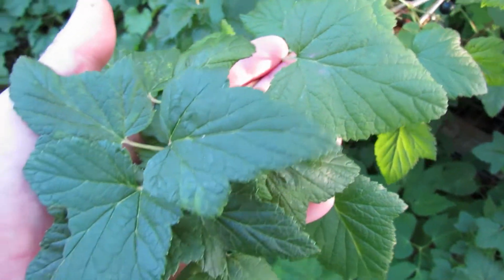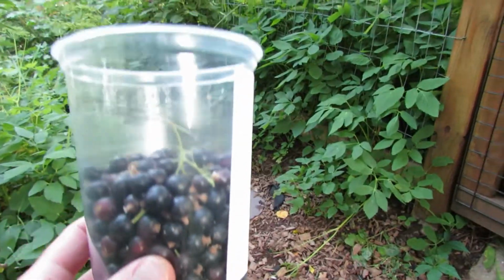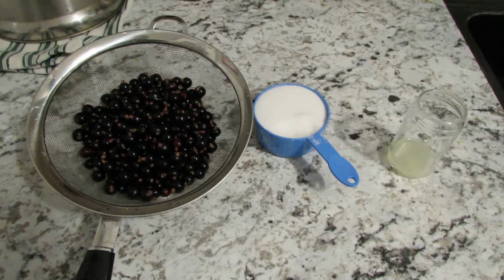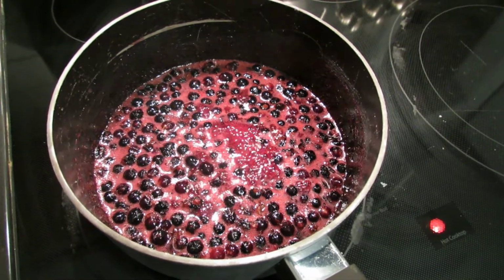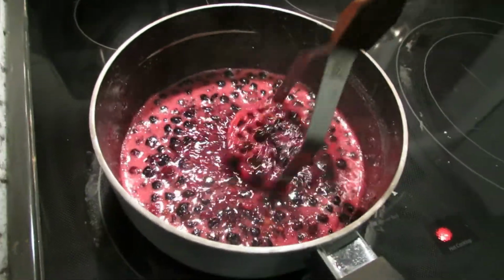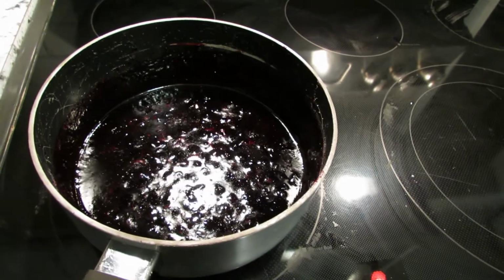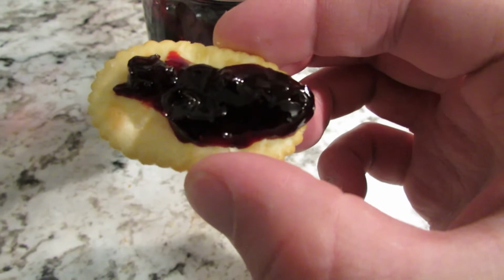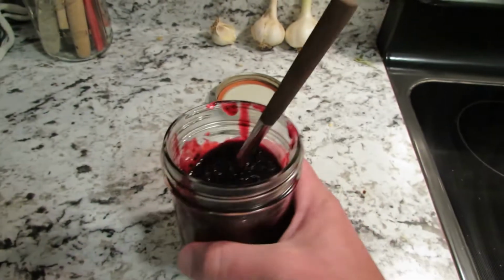How to Make Currant Jam